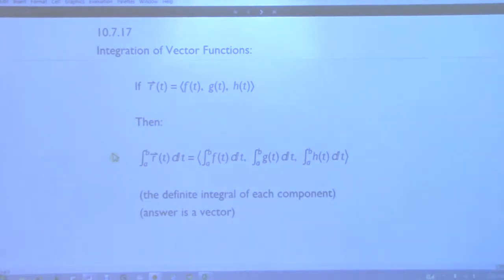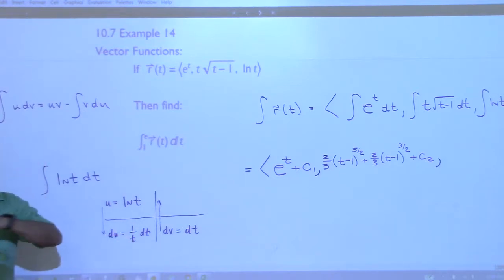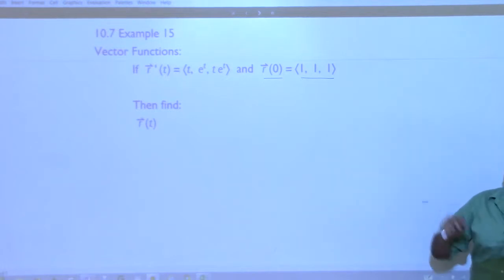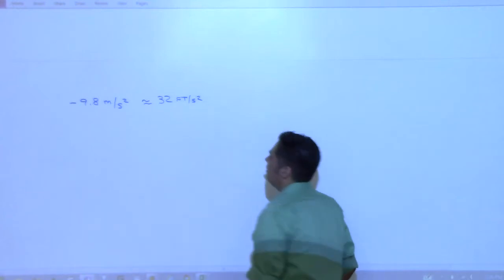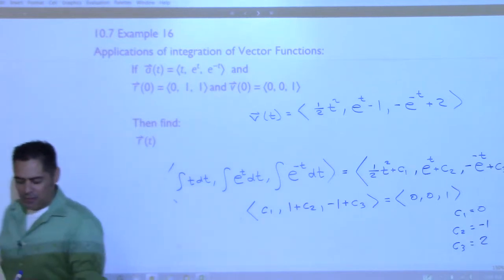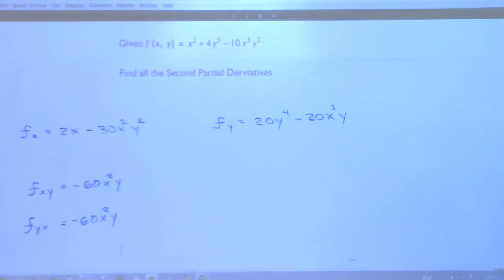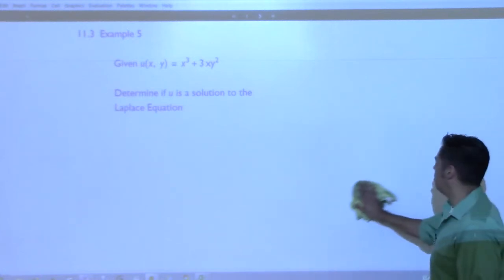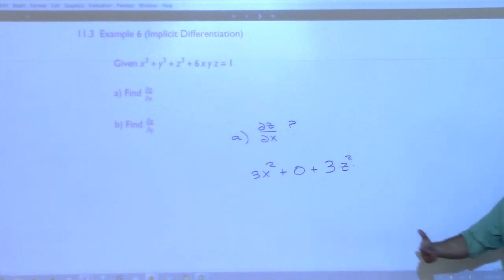2415 Day8 part1